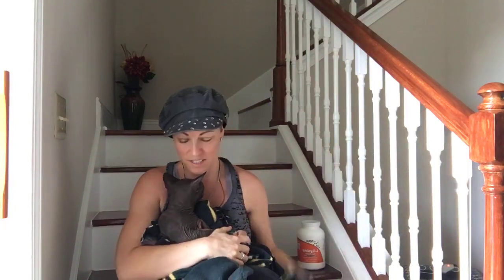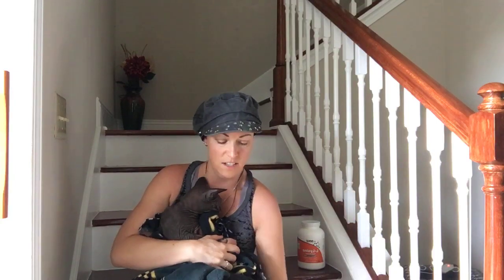L Lysine for Feline Herpes Virus - To Use or Not to Use?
In this video I discuss the use of L-Lysine, and wether or not you should be using this supplement for your cat, and if it really helps with feline herpes virus or not.

Hello!  Welcome to my Cat Health Coaching YouTube Page!  I have been a life-long animal lover, as well as health and fitness enthusiast.  My two loves began to combine when I began breeding the hairless cat breeds the Sphynx and Bambino in 2007.  I quickly learned that it was very important to understand the physical and emotional needs of my cats to create as much as a natural, species-appropriate diet and lifestyle for them as it was for me.
Over the past 14 years now, I have expanded my knowledge greatly to understand not only the best nutritional practices for cats, but also the best use of vaccinations, nutritional supplements, pharmaceutical medications, herbal therapies, behavioral modifications and more.
I strongly believe in using natural modalities whenever possible to reverse current health challenges and return the body to a natural state of homeostasis.  However, I believe a balance and melding between natural medicine and conventional medicine is best, choosing to ignore an entire framework of medicine either natural or conventional to me is not a practice based in common sense but stubbornness.
Through my cat health coaching consults I help my cat parents by guiding them through making simple, easy, affordable, but effective changes through nutrition, supplements, medication recommendations, and behavior modifications-which produce lasting health results for their beloved pets.

If you are interested in booking a Cat Health Coaching session with April simply visit her Facebook Page and send a message!

Nudie Naturals™ is a registered, trademarked product line designed by April the CatHealthCoach, made exclusively for the special needs or hairless pets.  Nudie Naturals formulations are made using organic ingredients including organic oils, butters, herbal extracts and more.  These products are created to help the over-all health of hairless pets and their skin by providing natural cleansing and re-balancing the PH balance of their skin which greatly reduces the oil and dirt buildup.  Check out all of our products on our Etsy